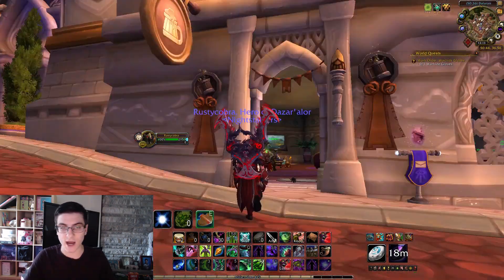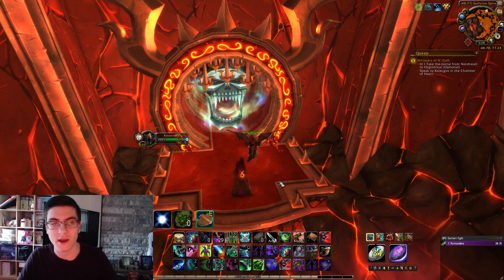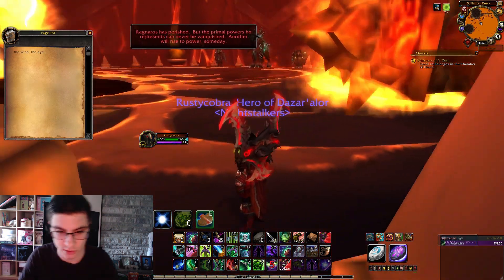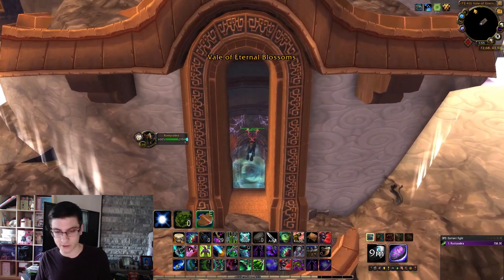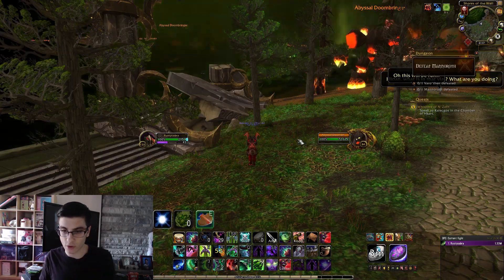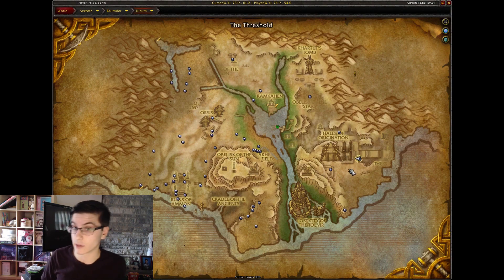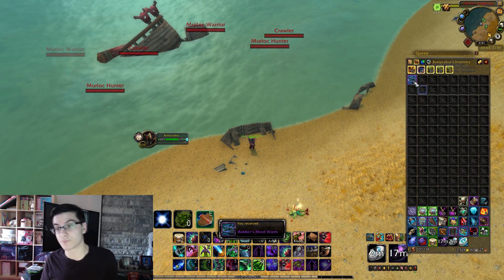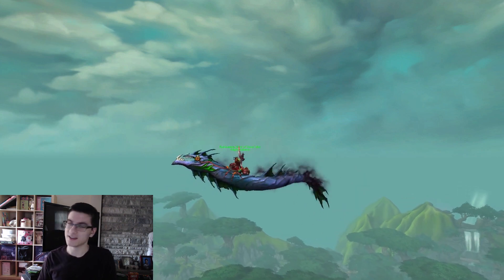How to Get The Riddler's Mind Worm Secret Mount!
Eventually I want to make a guide for every secret mount, pet, or transmog item in World of Warcraft.